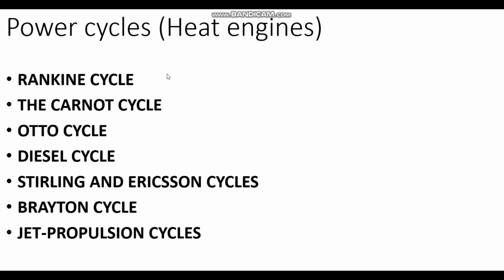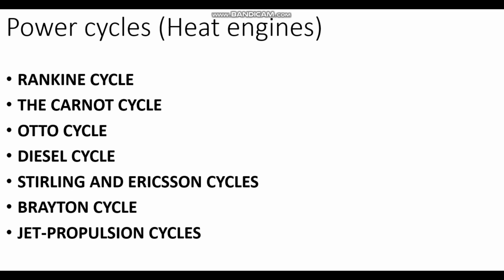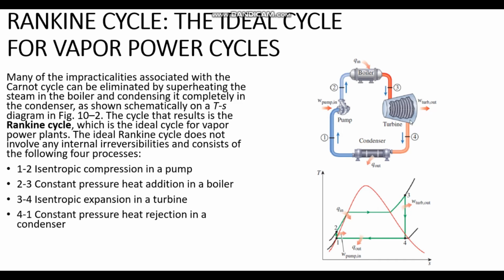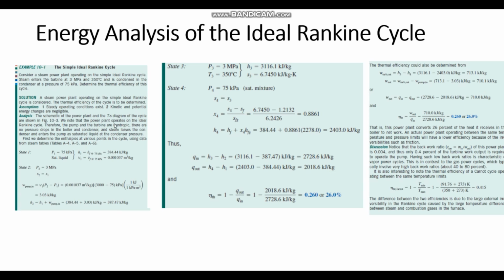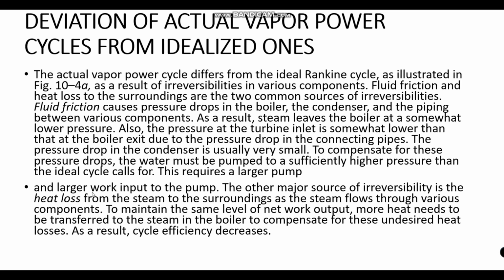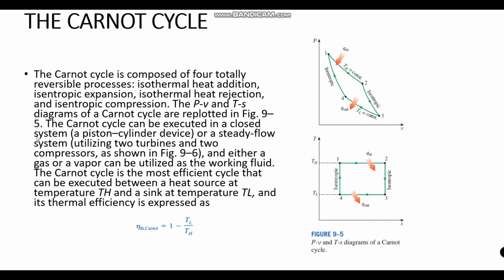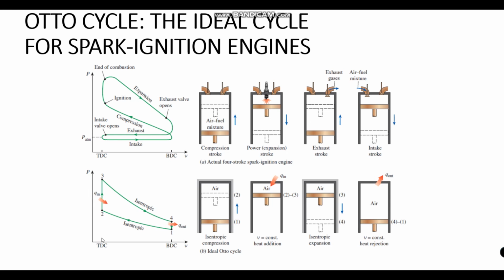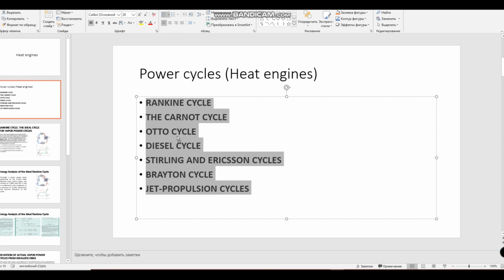Lecture 7. Heat engines